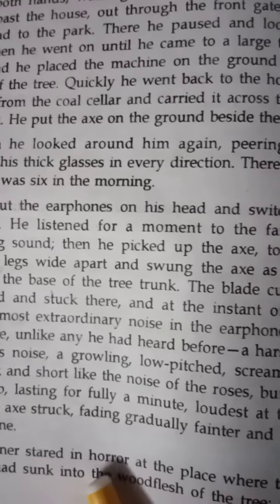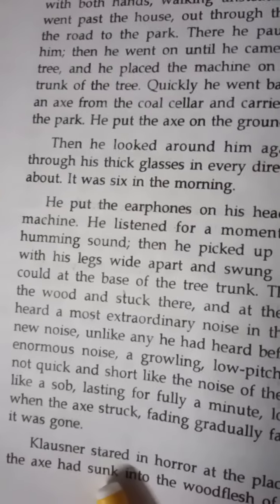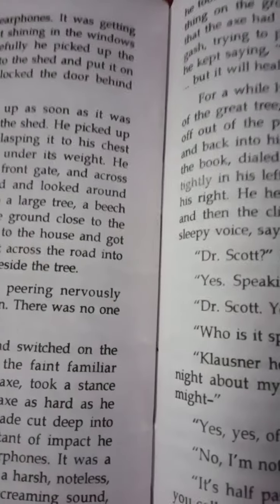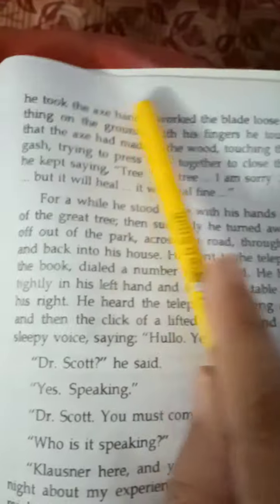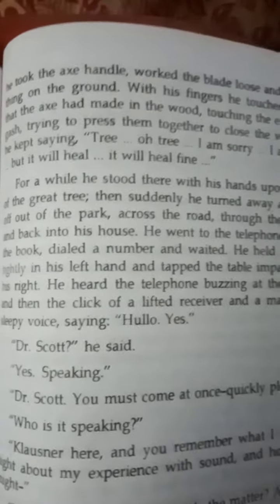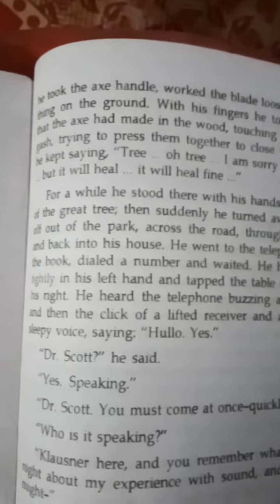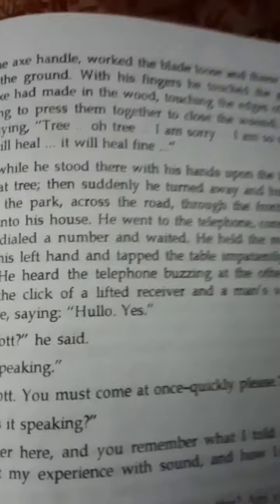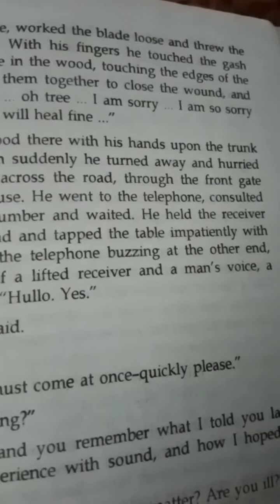The Sound Machine (pg_109) for cl 12